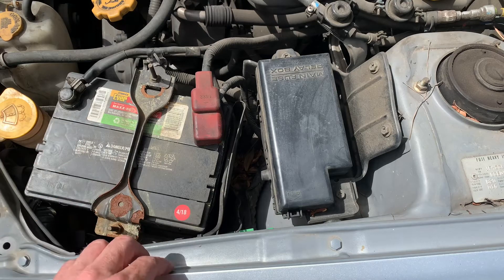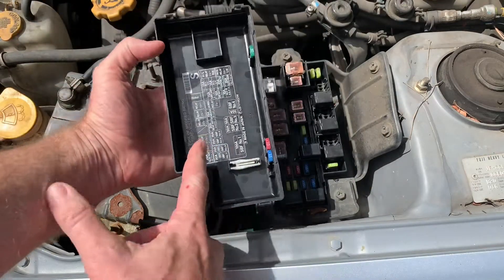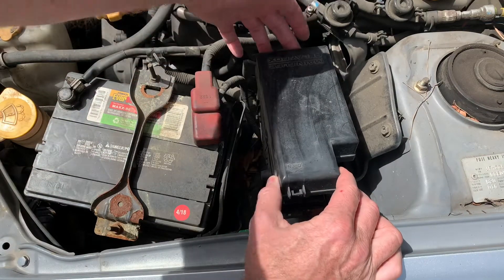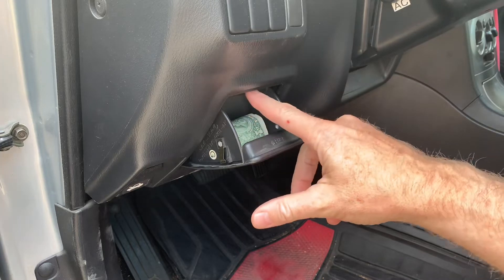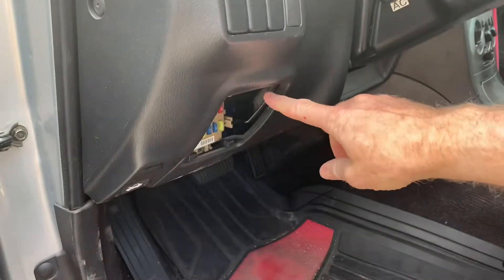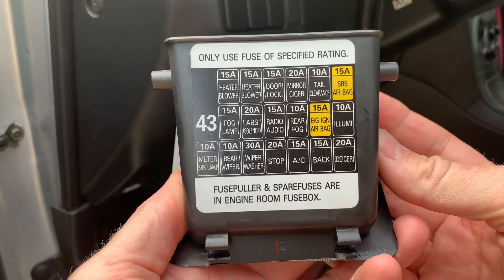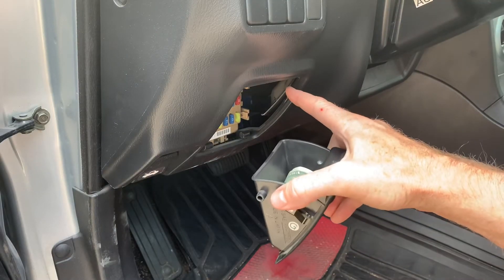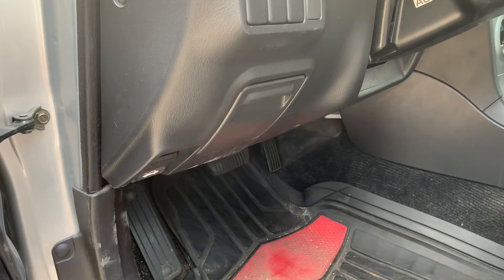Subaru Impreza Fuse Box Location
Where is the fuse box on a Subaru Impreza? If you want to find out where the fuse box is on a Subaru Impreza, this video will show you that there are two different fuse boxes. The Subaru Impreza has one fuse box under the hood near the battery, and you can open it using the latch nearest to the wheel. For the inside electrical accessories, there is another fuse box hidden near the drivers lefty, to the left of the steering wheel. There is a little pull out compartment that you need to remove to get to the fuse box. Just open it and then pull up on it to loosen it, and guide it out and then you’ll see the fuse box behind it. There are extra fuses in the fuse box under the hood if you need a replacement fuse. This video shows you how to locate the fuse box and open it on a Subaru Impreza.

Here's where you can get a Subaru repair manual: